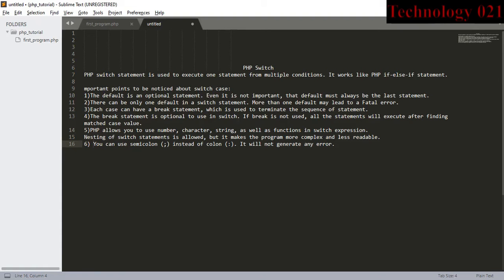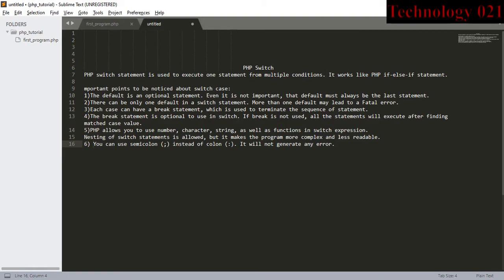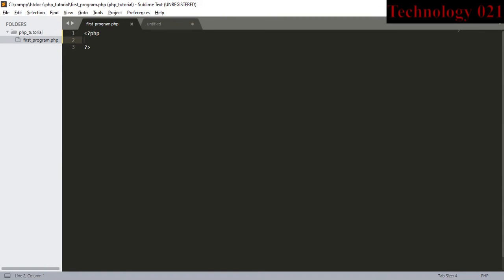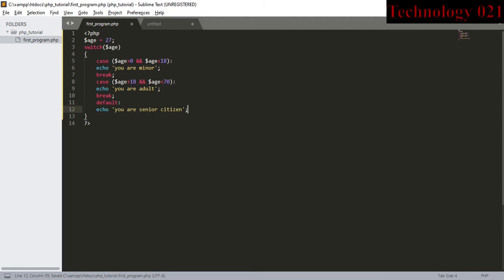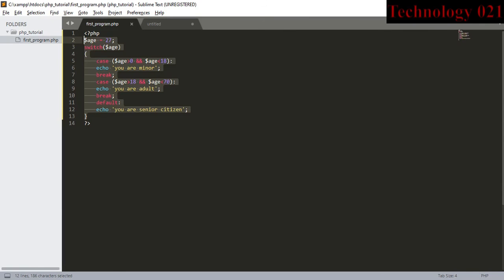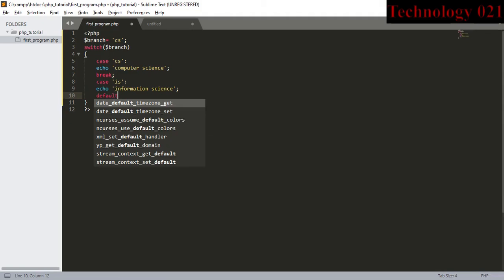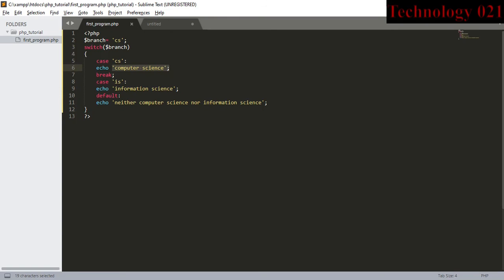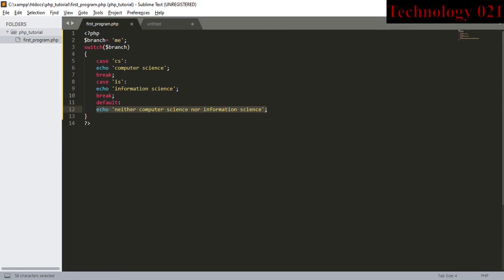PHP Tutorial - Switch statement in PHP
In this video you will learn about switch statement is PHP.